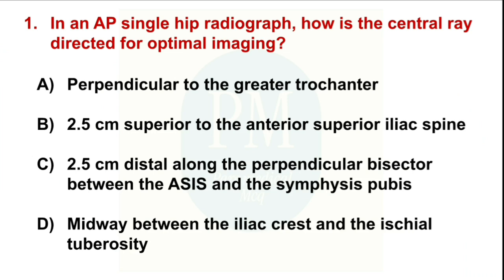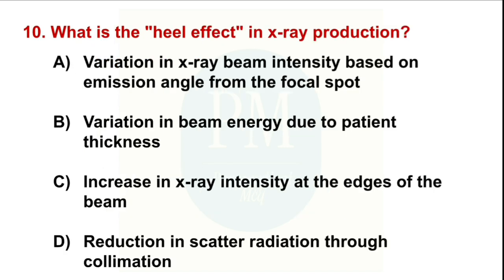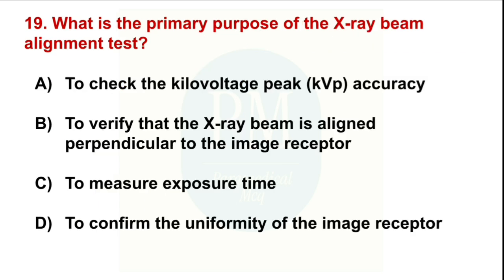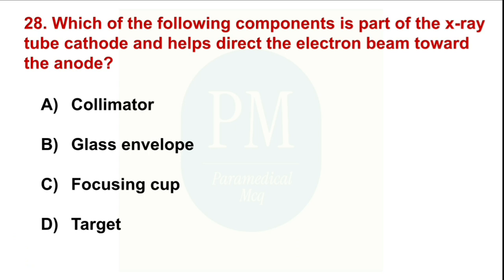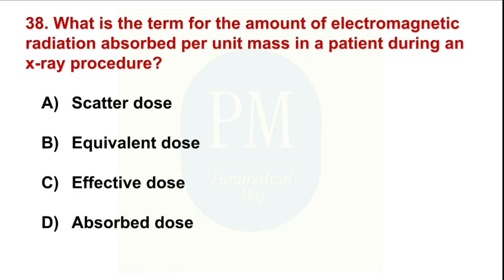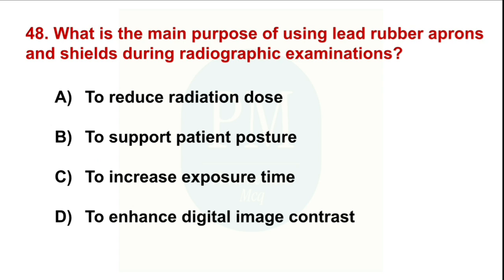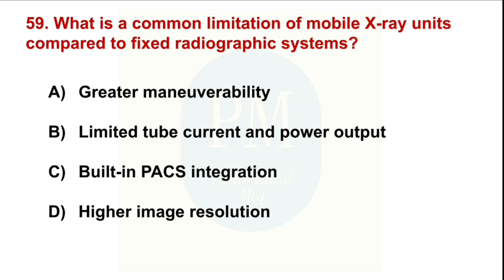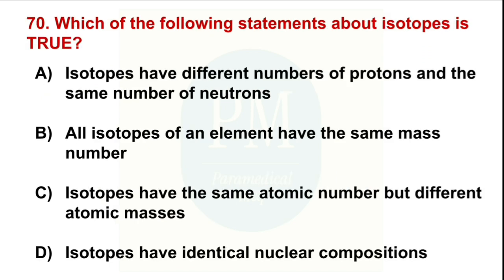RRB RADIOGRAPHER X RAY TECHNICIAN 2025 PAPER SOLUTION|RAILWAYS|PARAMEDICAL